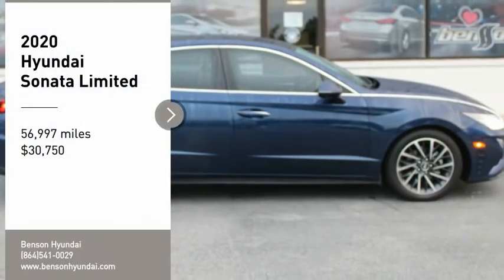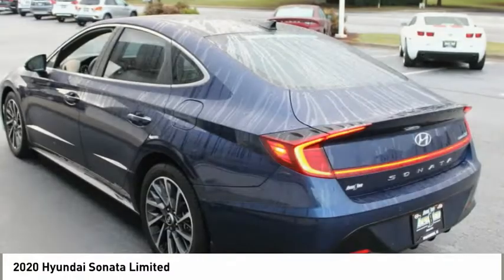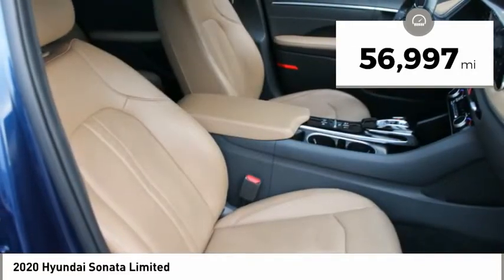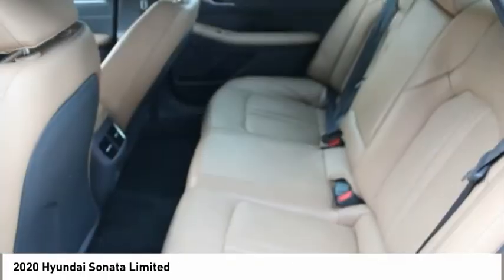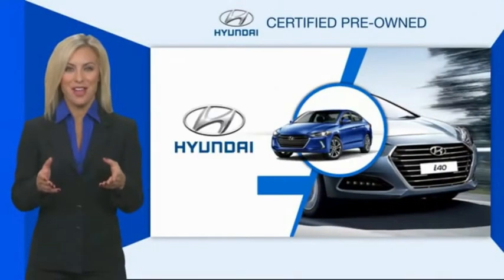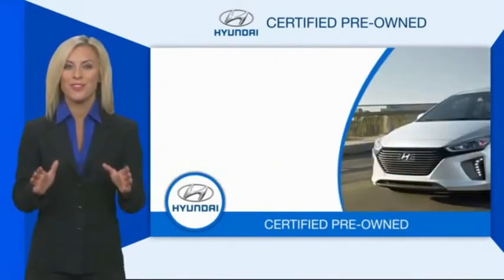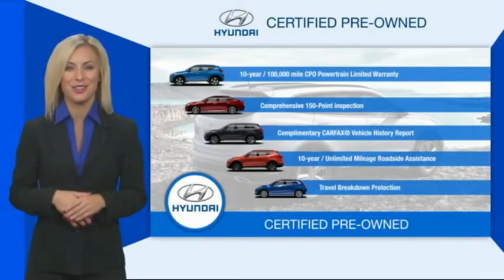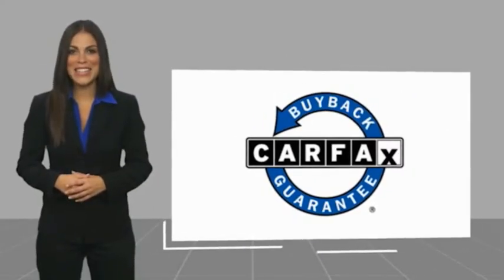2020 Hyundai Sonata Spartanburg SC C3805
2020 Hyundai Sonata Limited

Benson Hyundai
2550 Reidville Road